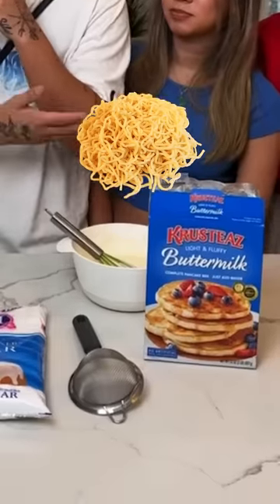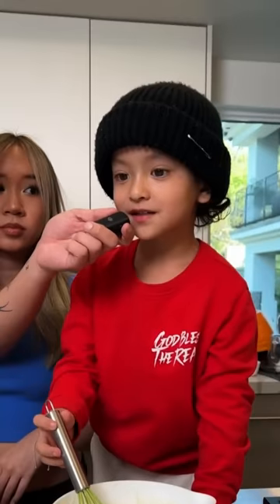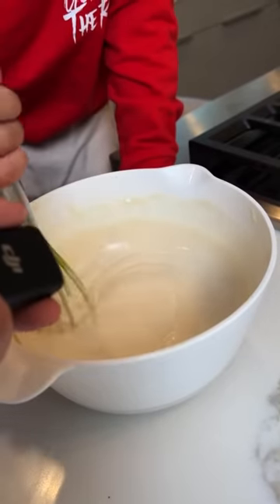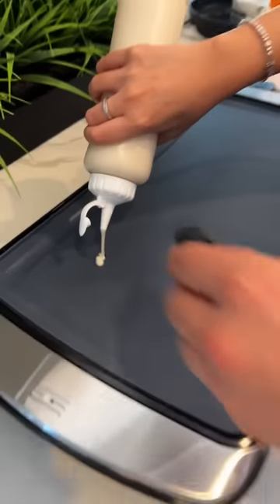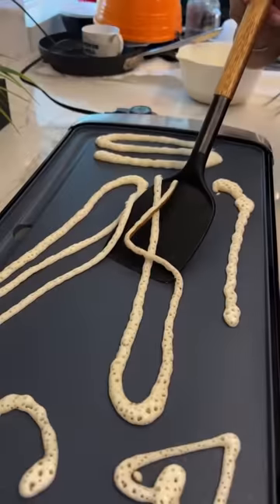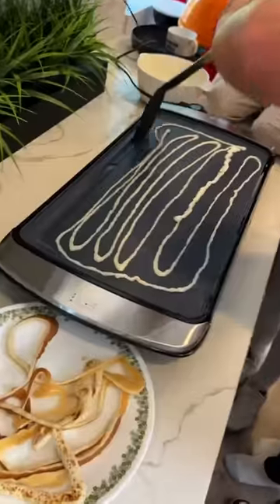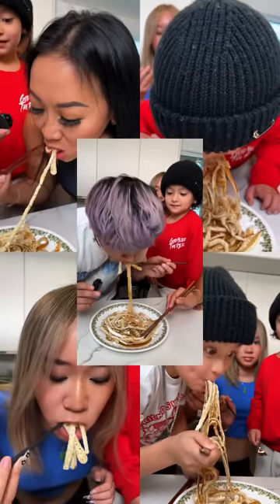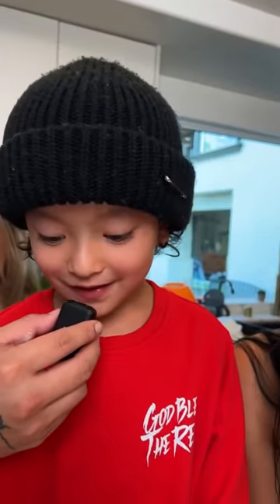ASMR Making Spaghetti Waffles!!!